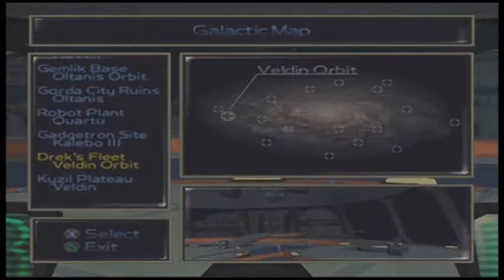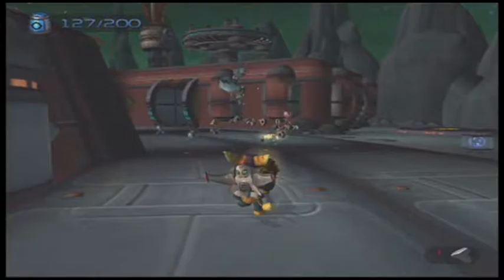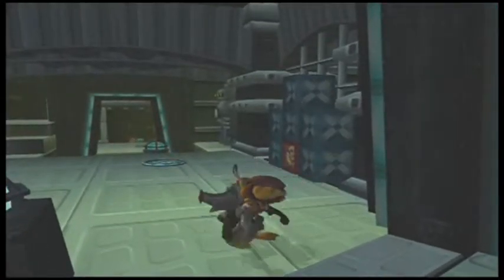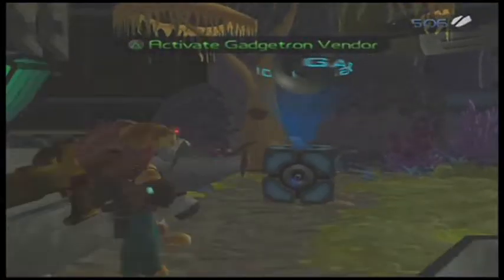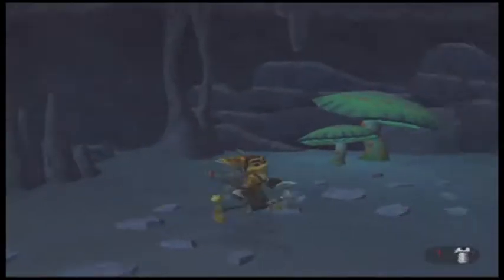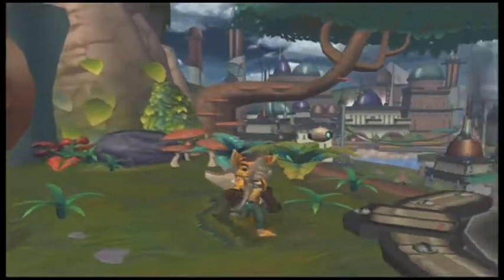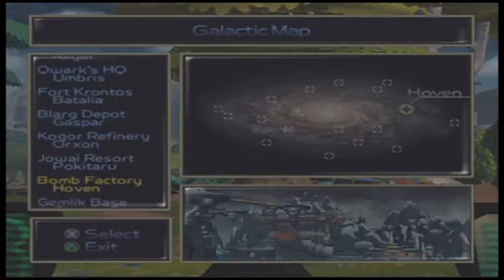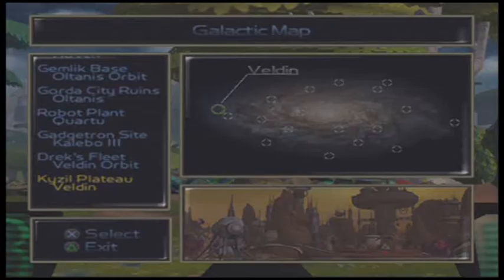Lets Play Ratchet and Clank Episode 26 Clean up and Vault Finder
This is a quick clean up video that really is me just pissing about all those months back Next video is still going to take a while (not 3 months just a while their is a lot of it to do)